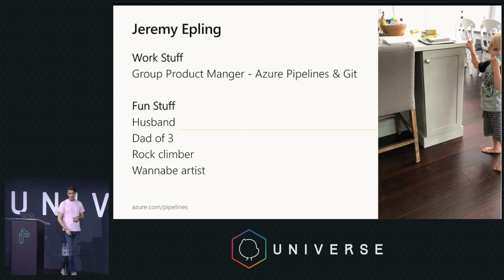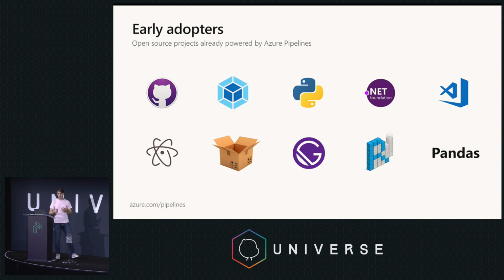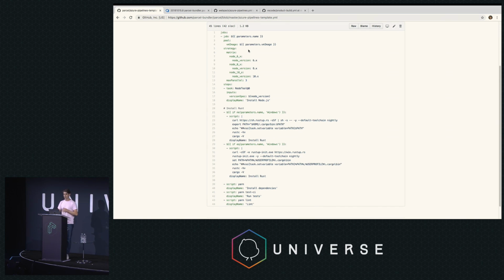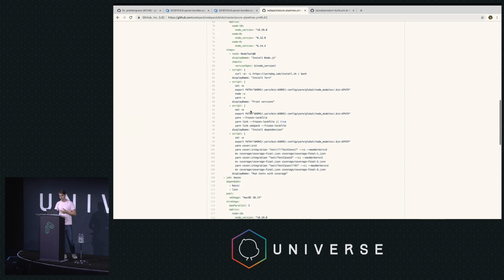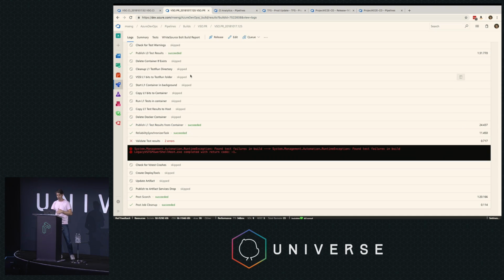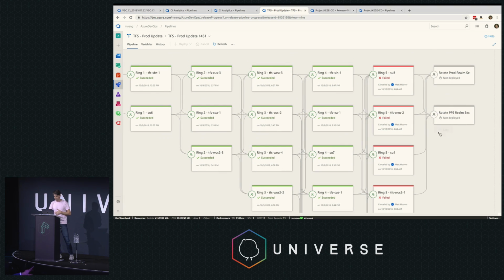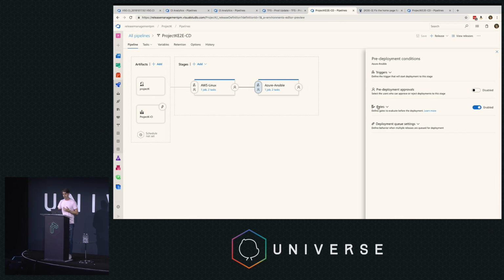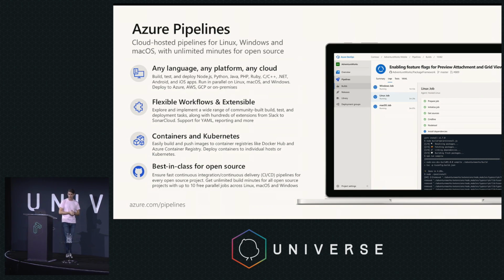Ship-It – Build & deploy your open source projects with Azure Pipelines - GitHub Universe 2018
Presented by Jeremy Epling, Head of Product for Azure Pipelines, Principal Group Program Manager (Microsoft).

Azure Pipelines is Microsoft’s new fully-managed CI/CD service and it’s free for open source projects and supports any language or framework. In this demo-heavy session, you'll learn how to build your open source projects using Azure Pipeline’s Continuous Integration (CI) pipeline using our cloud-hosted Windows, Linux and Mac build agents. We’ll also explore how to deploy to Azure or any cloud using the same service.